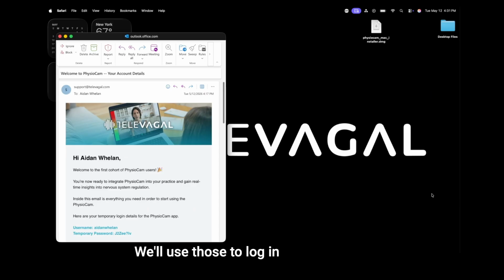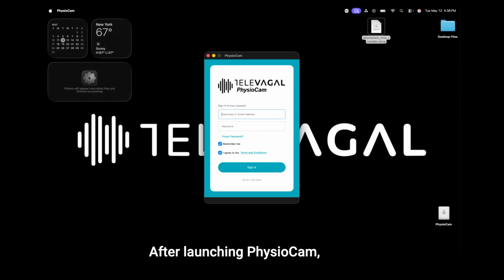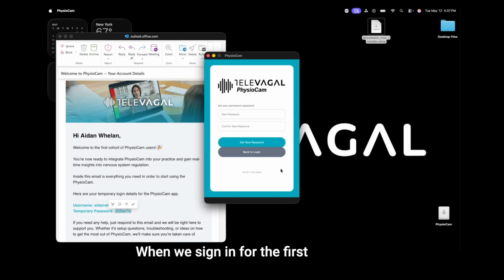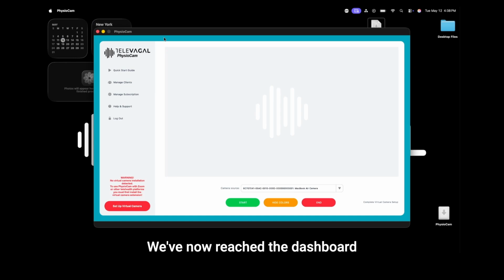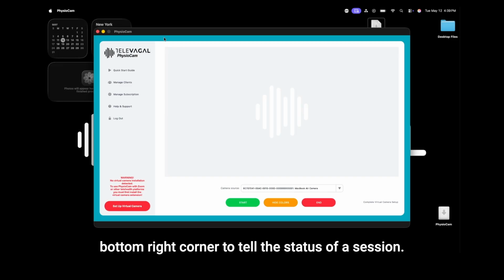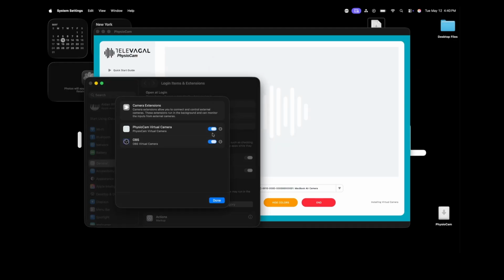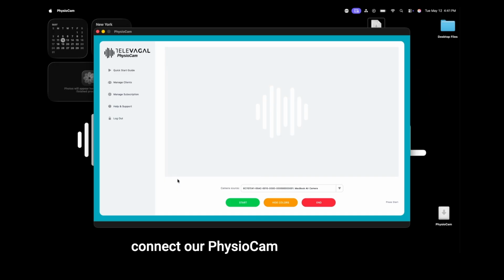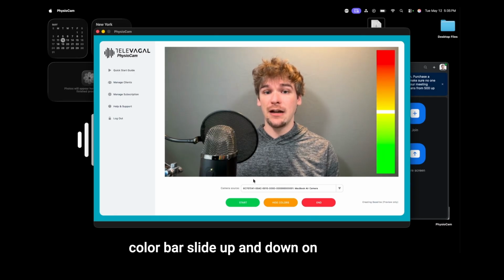PhysioCam for Mac Setup Tutorial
Learn how to install and set up PhysioCam for Mac in this step-by-step tutorial.

PhysioCam is a new mental health technology designed to help bring the nervous system into view during online therapy and coaching sessions. Using your computer’s camera, PhysioCam reflects subtle physiological shifts in real time, helping therapists and clinicians better understand nervous system states during telehealth sessions.

In this tutorial, we’ll guide you through:
• Downloading and installing PhysioCam on Mac
• Logging in and setting up your account
• Configuring your camera and permissions
• Connecting PhysioCam to Zoom and online sessions

Whether you're a therapist, trauma practitioner, coach, or clinician interested in Polyvagal Theory, nervous system regulation, trauma-informed care, or mental health technology, this guide will help you get started.